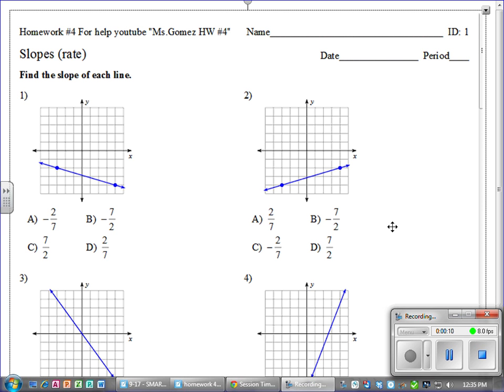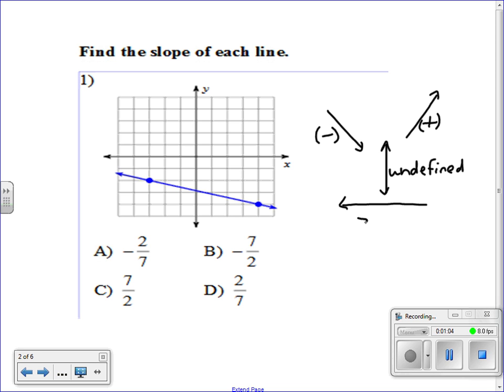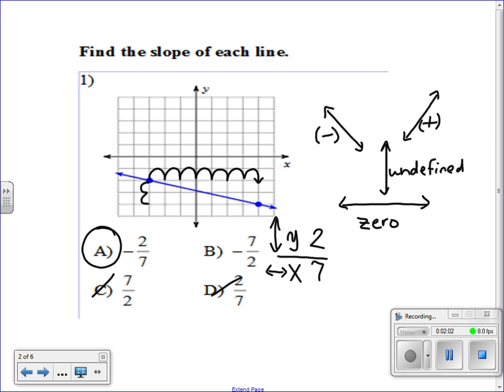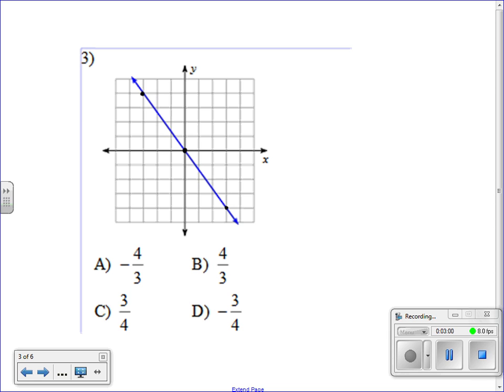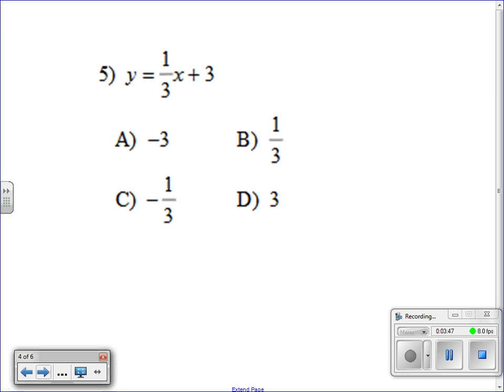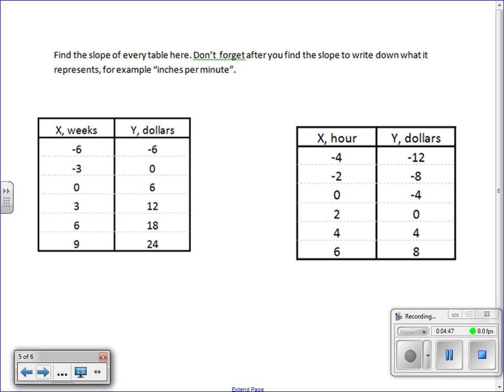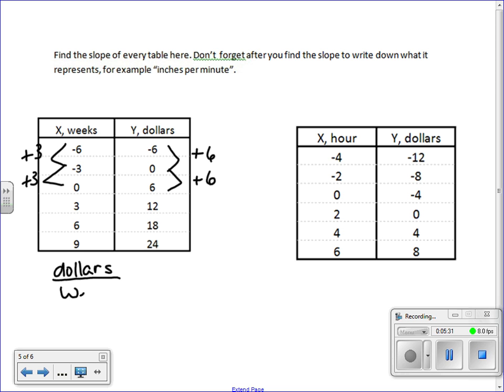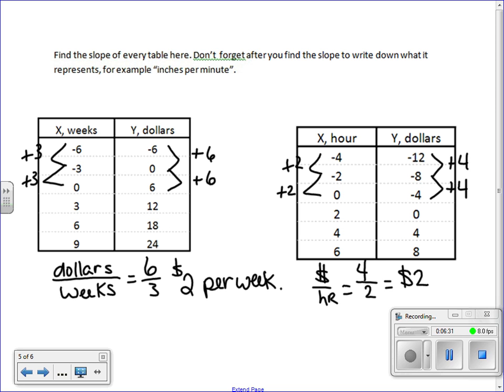Ms. Gomez HW #4